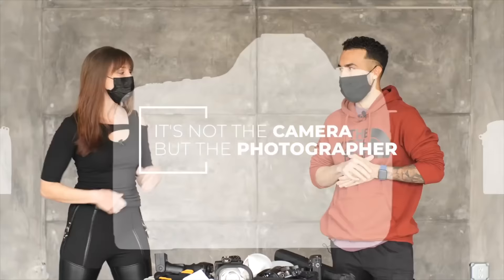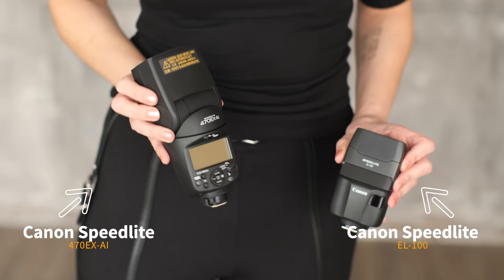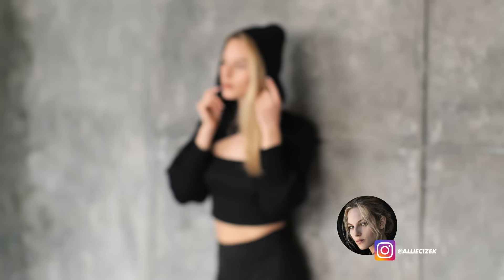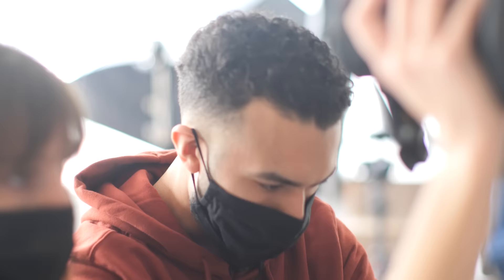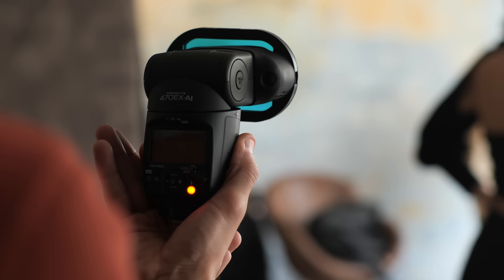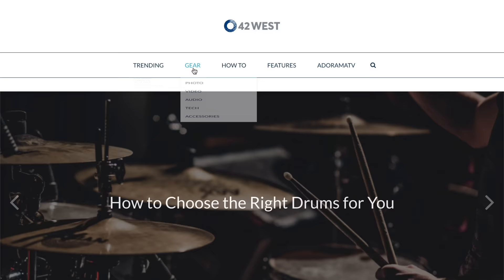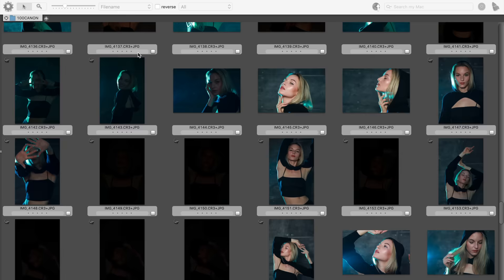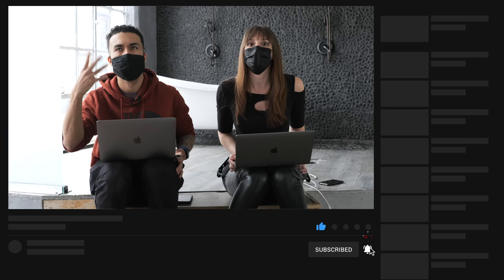BUDGET Photography Gear SHOOTOUT | ft. Manny Ortiz | Ep 5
Join me and photographer Manny Ortiz in the last episode of this season of Budget Photography Gear Shootout! Manny Ortiz is using the Sony a6400 with a Tamron 17-70mm f2.8 lens.

He's also using an Adorama Flashpoint Zoom Li On X R2 and Flashpoint Xplor 100. I have my trusty Canon m50 Mark II with the variable aperture Canon EF-M 50-200mm f/4.5-6.3, Canon EF-M 18-150mm f/3.5-6.3 and two Canon flashes, the Canon 470EX-AI and the Canon EL-100. We're both having fun with Magmod gear including Magmod gels, Magmod MagBeam and lastolite trigrip. We definitely had fun with this one, but, not to give it away, he kicked my booty.

This is budget photography using budget photography gear and budget photography lighting with canon 470ex-ai, canon ef-m 15-150mm, canon ef-m 50-200mm, canon el-100, and canon m50 mark ii. Flash photography with manny Ortiz using flashpoint xplor 100 pro, flashpoint xr2, godox ad100pro, godox v1, lastolite tri-grip, mag mod, mag mod gels, manny Ortiz, manny Ortiz flash, manny Ortiz lighting, manny ortiz posing, off camera flash, photo shootout, sony a6400, Tamron 17-70 by vanessa joy in 2022 with Adorama.